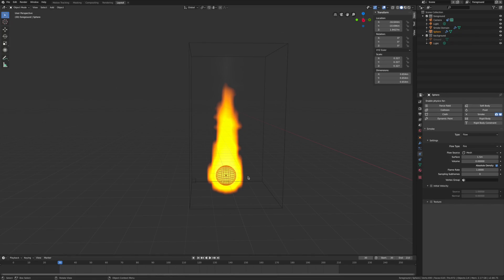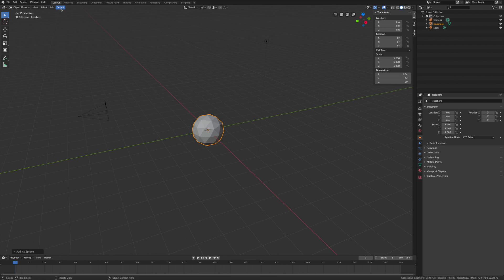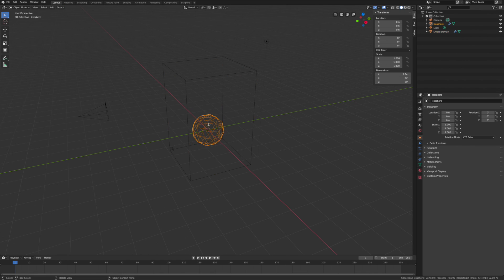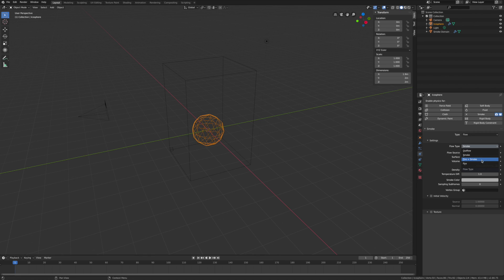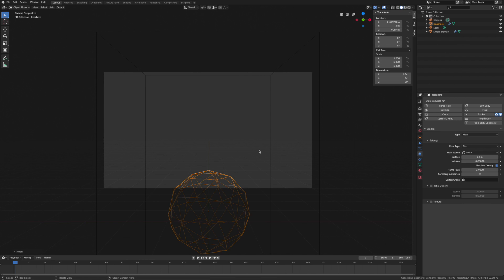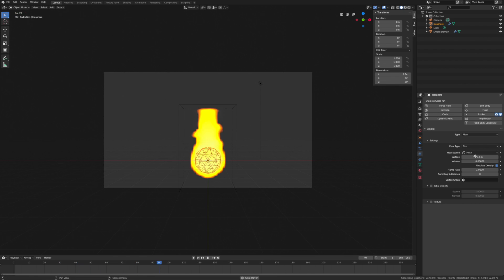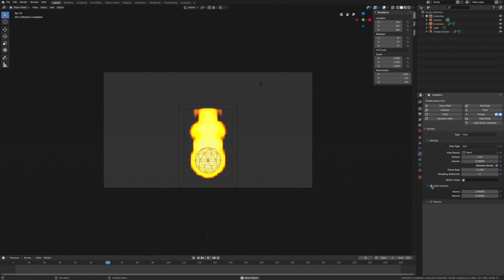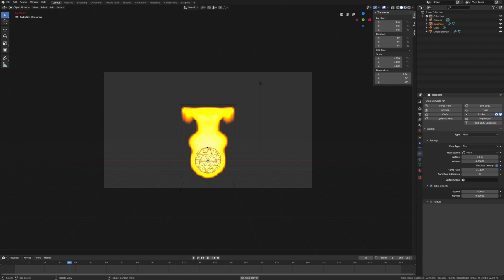How to make Fire in Blender with Aiden